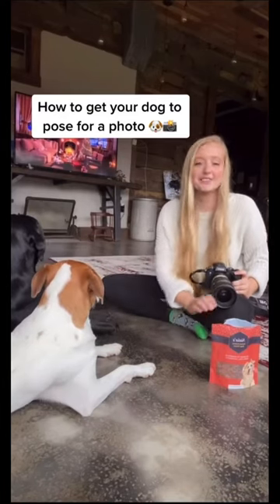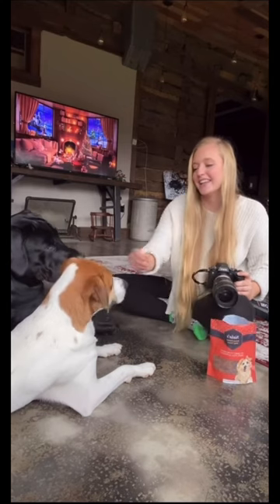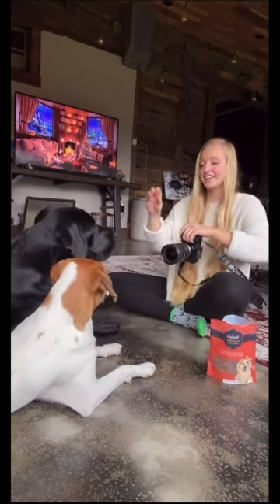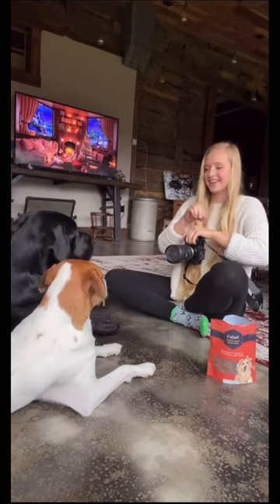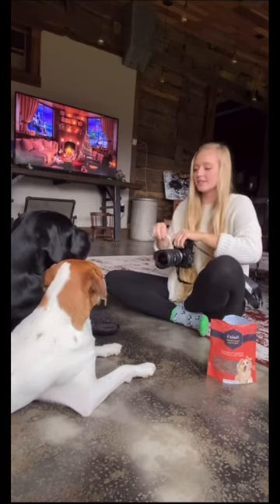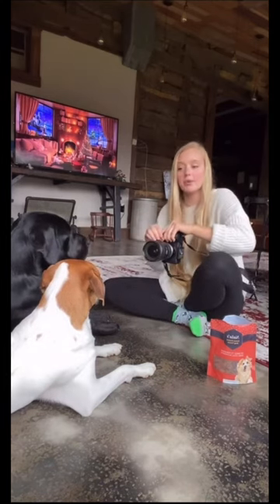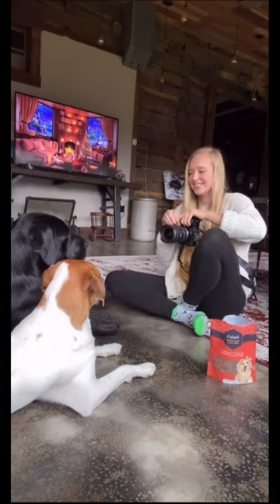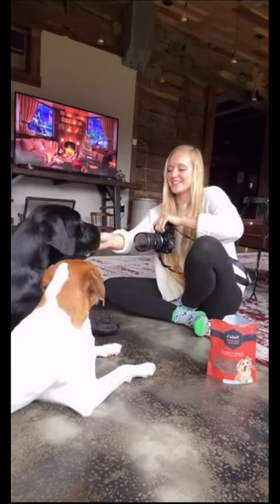How to get your dog to pose for a photo 🐶📸🐾 Dog Photography tips & tricks